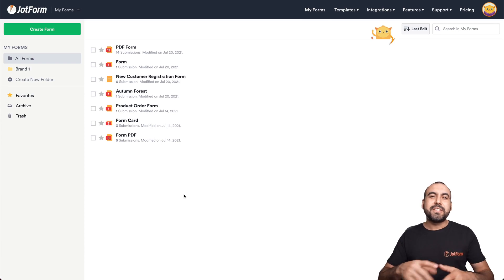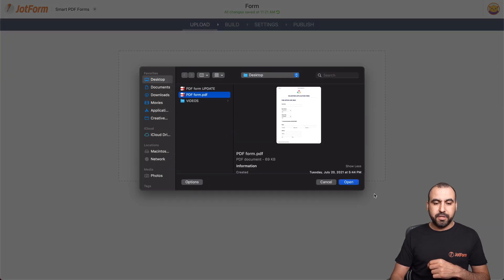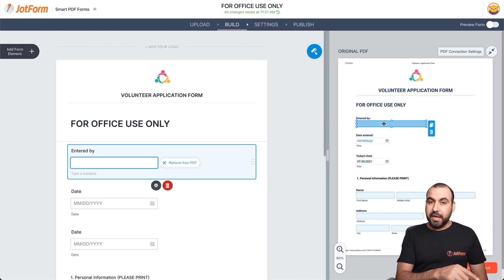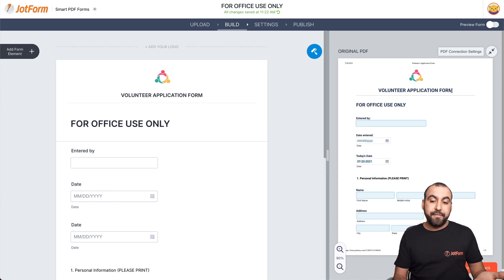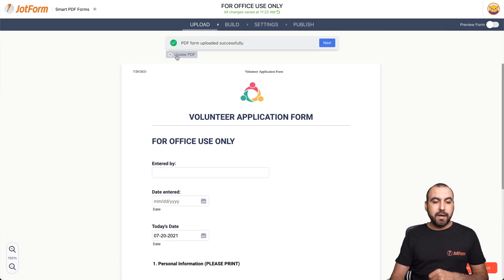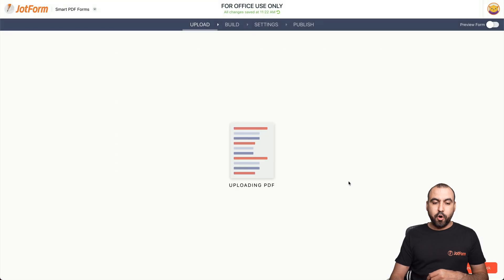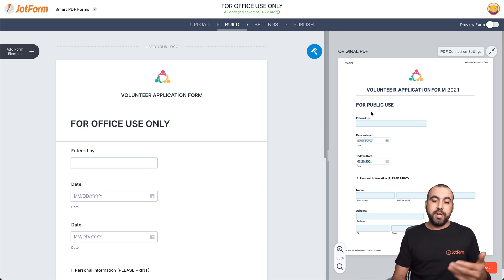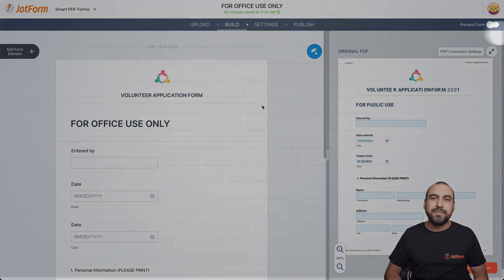How to update a PDF through Smart PDF Forms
With Jotform Smart PDF Forms, you can turn your PDF into a fillable online form that automatically saves submissions as PDFs — but what happens when you need to edit your PDF? In this Jotform tutorial, we’ll walk you through the process of making minor changes to your original PDF without altering the form fields for your Smart PDF Form.
LINKS & RESOURCES
👋 ABOUT JOTFORM
Hi, we're Jotform, a full-featured online forms platform that makes it easy to create robust forms and collect important data. Check us out
CHAPTERS:
00:00​ Introduction
00:26 Upload a PDF
01:24 Update the PDF
01:53 Potential use cases
02:12 Subscribe to Jotform